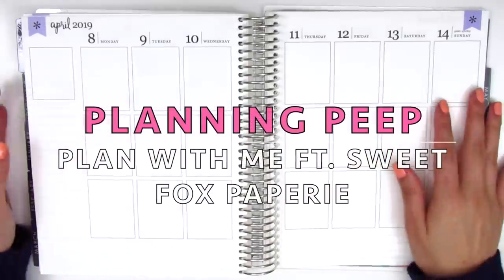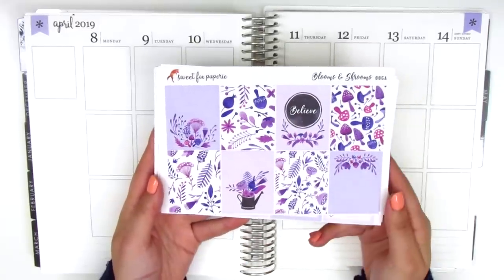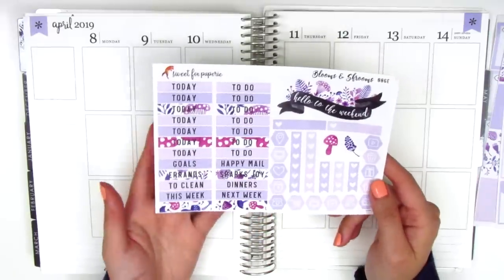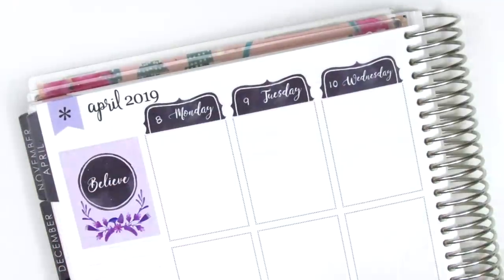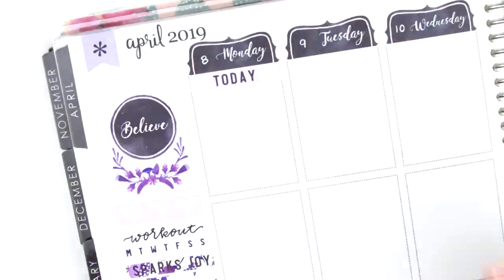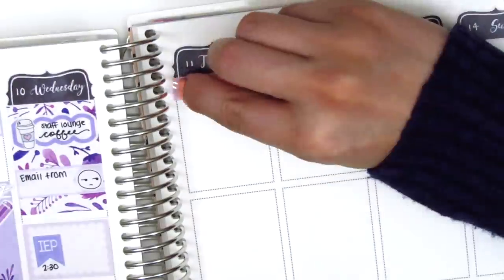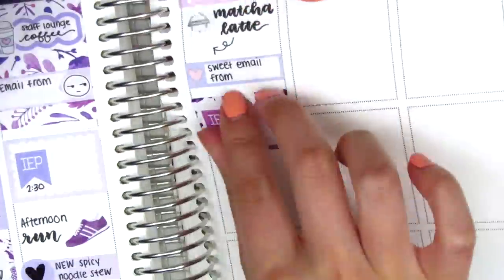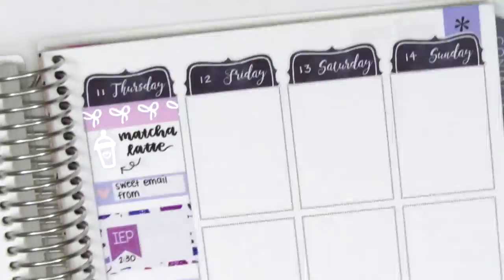Plan with Me: Ft. Sweet Fox Paperie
HAPPY MAIL:
Sherry H.

THIS WEEK:

Nail polish: Forever 21 Gel Look in "Baby Pink" + Seche Vite Dry Fast Top Coat
Pens Used: